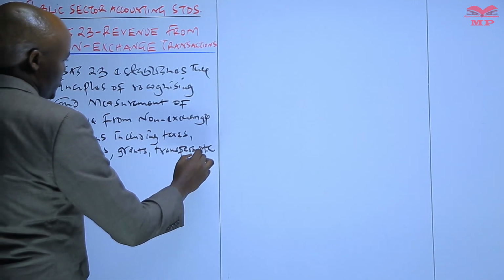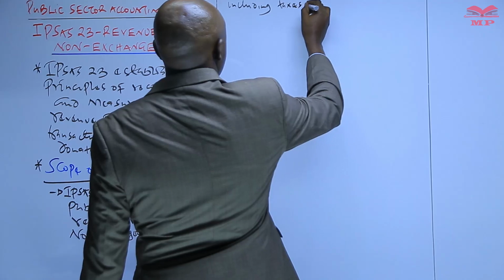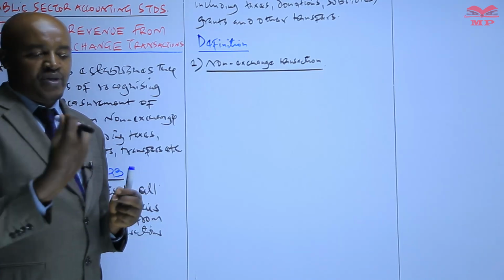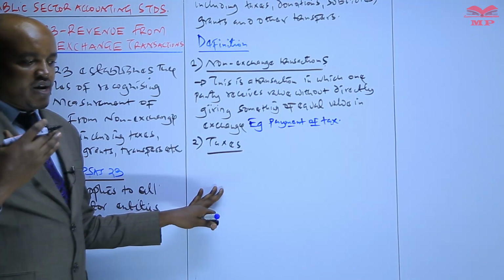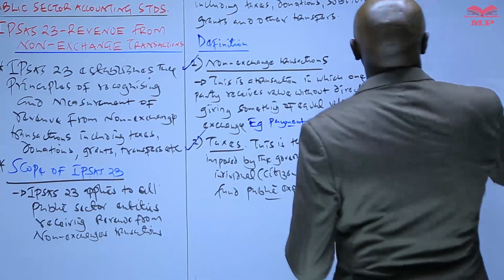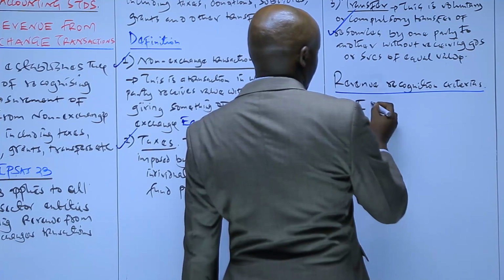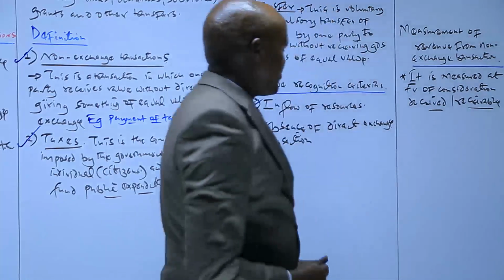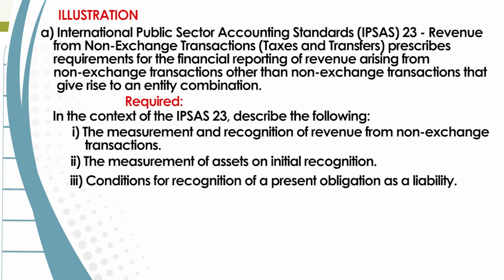IPSAS 23 - Revenue From Non - Exchange Transactions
📊 IPSAS 23 – Revenue From Non-Exchange Transactions – Public Sector Accounting Lesson 💼

Learn how public sector entities recognize and account for revenue from non-exchange transactions under IPSAS 23. This detailed lesson covers the principles, measurement, and reporting of taxes, grants, and donations.

💡 Key Topics Covered:

Overview of IPSAS 23 and its objectives

Definition of non-exchange transactions

Recognition criteria and measurement of revenue

Practical tips for compliance and exam preparation

🎯 Who Should Watch:

Students of accounting, finance, or public sector accounting

Professionals involved in government finance or public sector reporting

Learners preparing for exams in IPSAS or public sector accounting

📘 Learn With Manifested Publishers:
Structured lessons, examples, and exercises designed to help learners master IPSAS 23 and revenue recognition in non-exchange transactions.